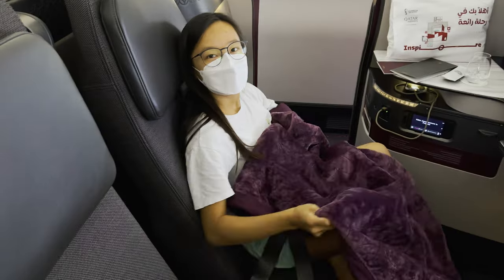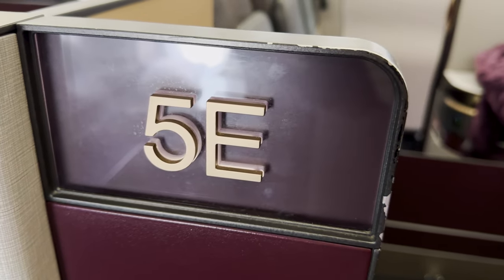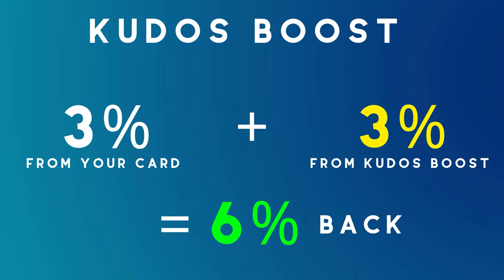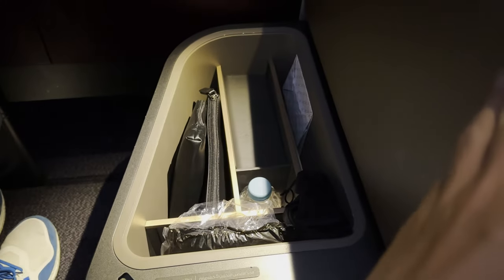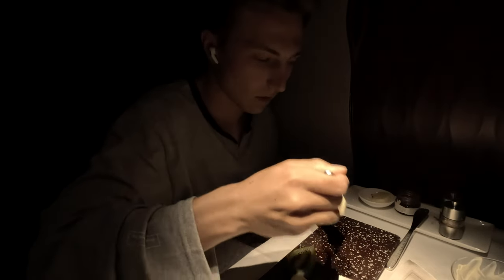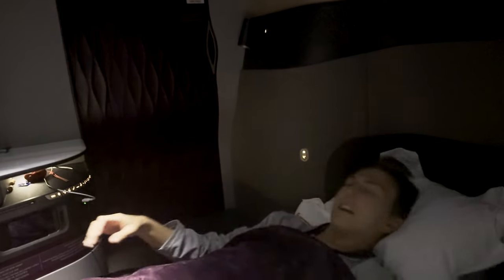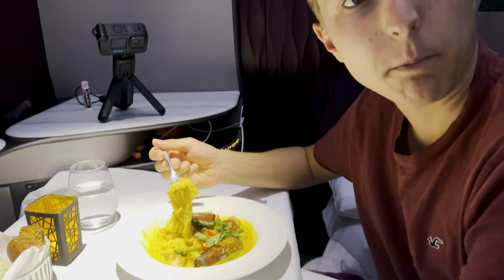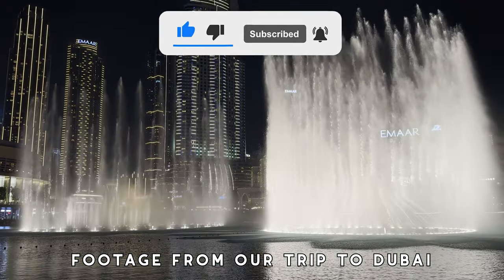We Flew 16 Hours in The World's BEST Business Class | Qatar QSuites Review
Get Kudos for free and 2X your credit card rewards today

Qatar Airways QSuites are world famous. Everyone on the internet hails it as the world's best business product. Is this all hype or can the product live up to its reputation? Today we will be able to find out becuase we are flying QSuites from Doha Hamad International Airport (DOH) for 16 HOURS to Los Angeles International Aiport (LAX) in the Airbus A350.

Overall, I have to agree that QSuites are indeed the world's best business class. What makes it so good is any individual component (such as the food, service, seat, bed, etc), but rather that each factor is executed so well together.

There are better seats (like ANA's 'The Room') and there are business classes with better food (I would argue that Singapore Airlines 'Book The Cook' could be a better overall dining experience). However, neither of those products is nearly as well-rounded as QSuites.

0:00 Intro
0:25 Al Mourjan & Al Safwa Lounges
0:37 Seat Map and Recommendations
0:56 Seat Tour
1:15 How We Booked
2:36 Seat Tour Continued
3:37 Breakfast
4:05 Restroom
4:13 Double Bed at 30,000 Feet
4:55 Main Meal Service (Lunch)
6:07 Descent into LAX and Final Thoughts